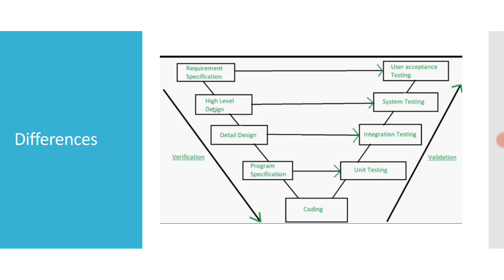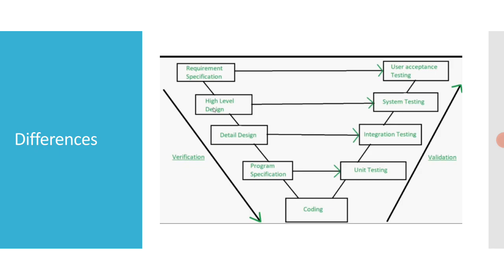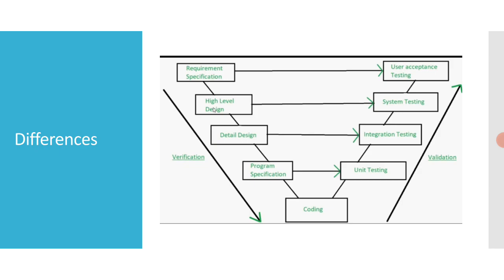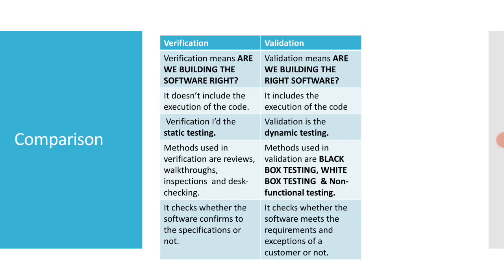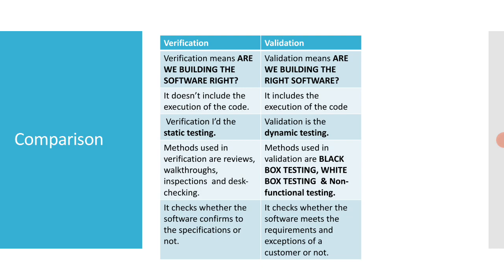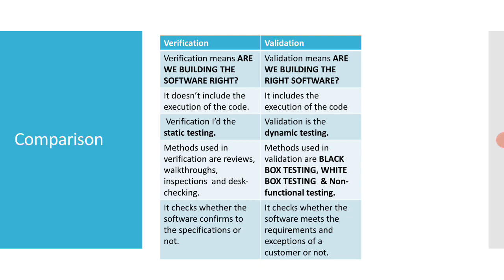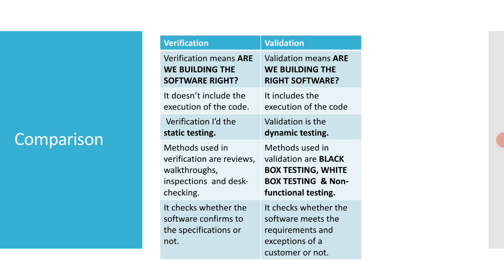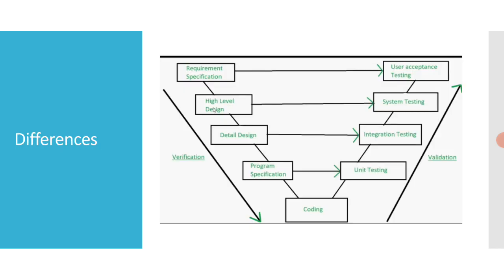verification versus validation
This is my video discuss about verification and validation understanding in software development life cycle. Apart from that comparison between them.